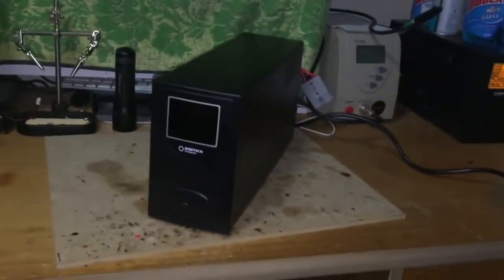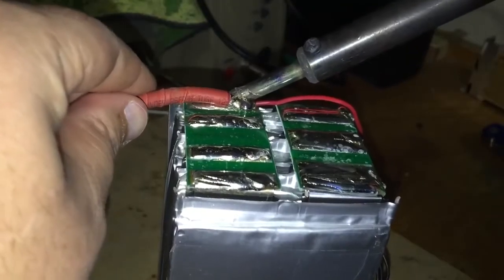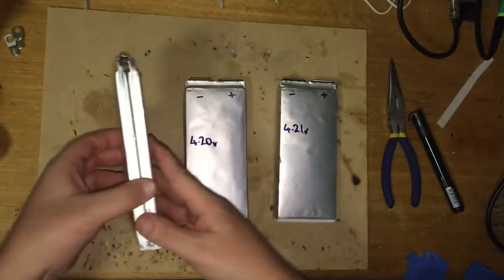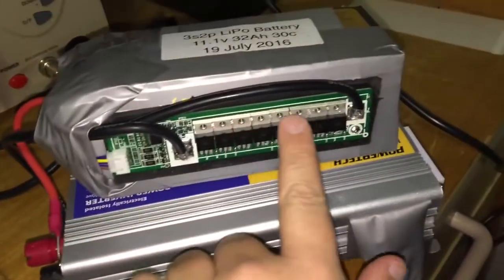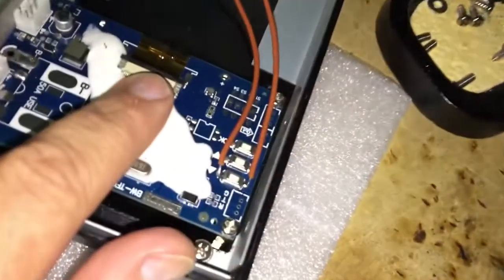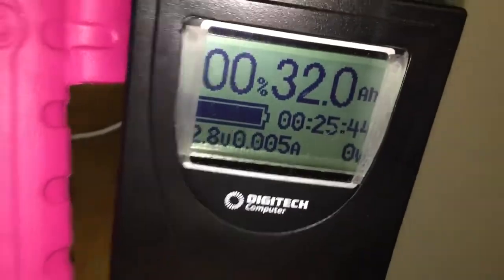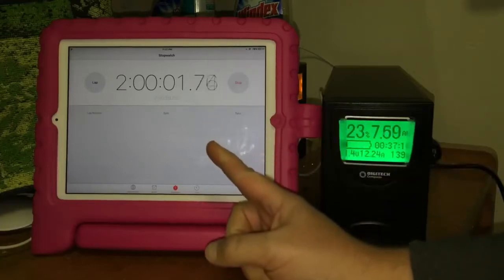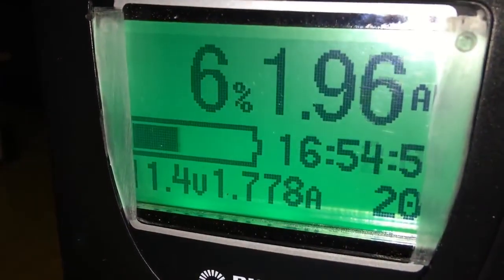DIY Lithium UPS Build Be careful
I had a UPS blow up so rather than just throwing it out I decided to use an old 6s 16000mah LiPo battery. The battery was no good for flying anymore as it couldn't handle more than 3C current. But in a UPS it is likely to only ever see 1/2C so it'd be fine.
I used a 240v relay so when the power drops out, then relay will switch from grid power to 240v coming out of a 600w inverter powered by this Lipo battery.
I re-arranged the Lipo from being a 6s pack into a 3s2p battery. I also used a 60A battery BMS with balancing. A cheap 12.6v lithium charger. LCD power monitor TF02N from eBay (large screen)